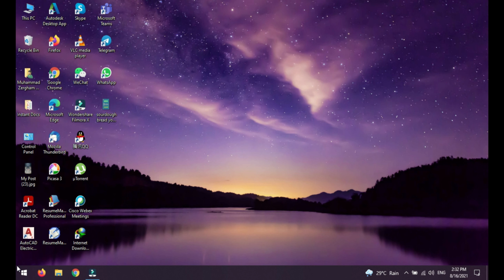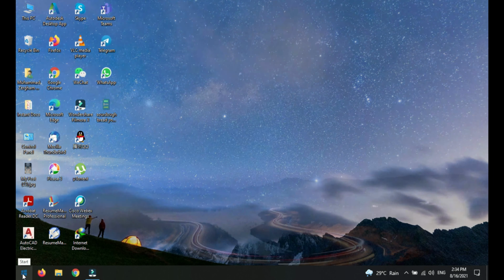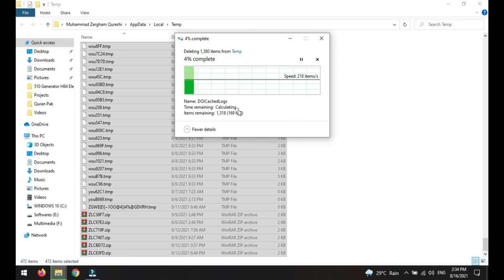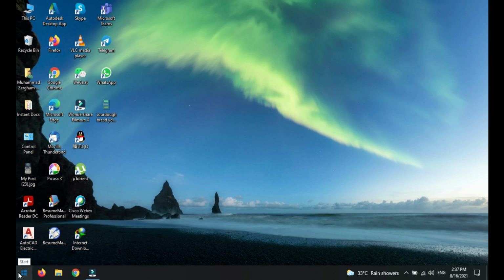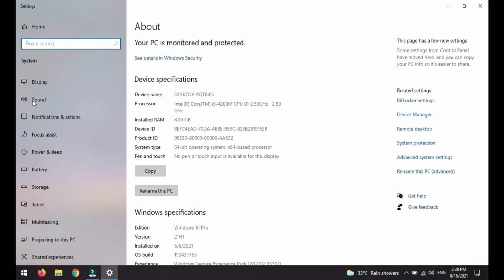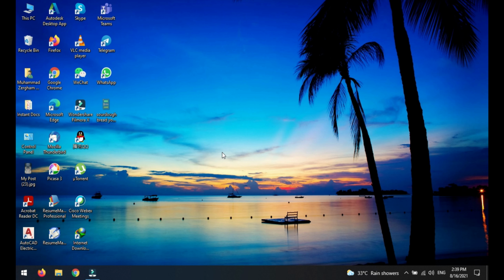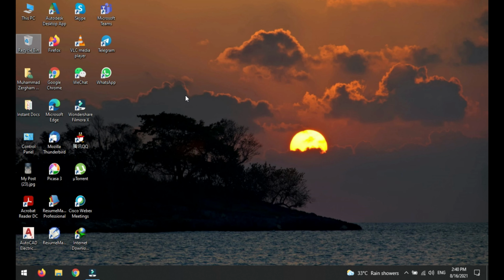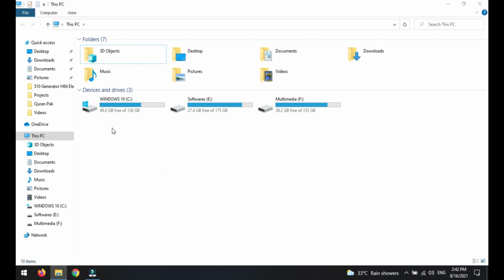Clean up C Drive on your computer in Windows 10 I User Guide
This is a method to tell simplest way to cleanup your C: drive and make your computer faster.
Thanks.